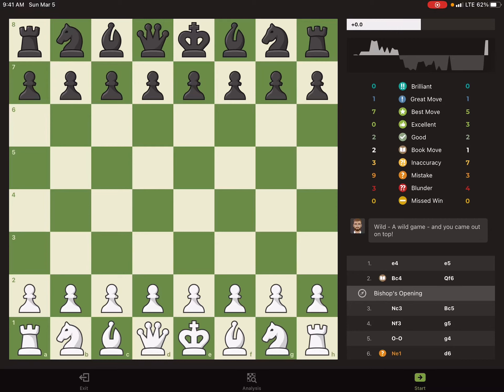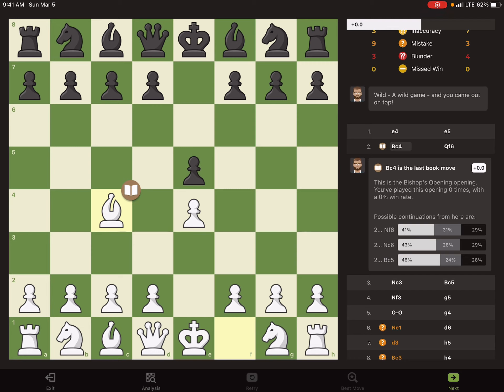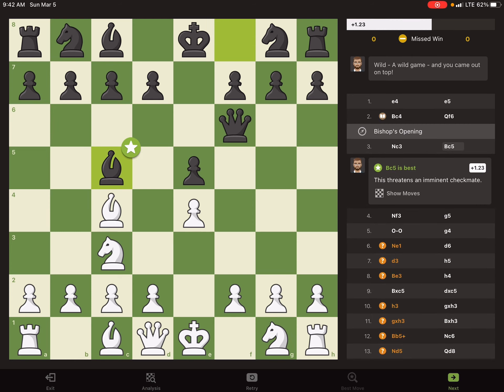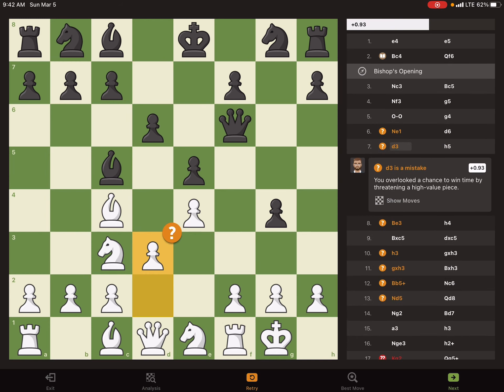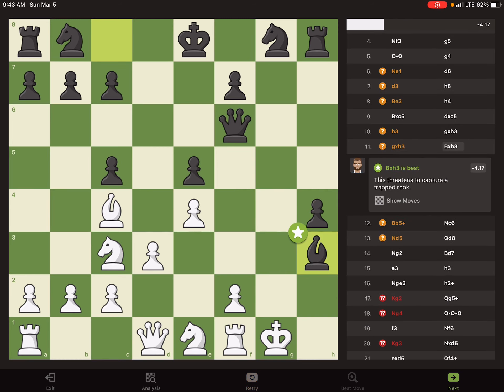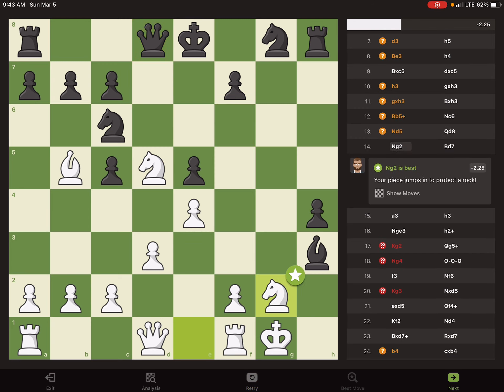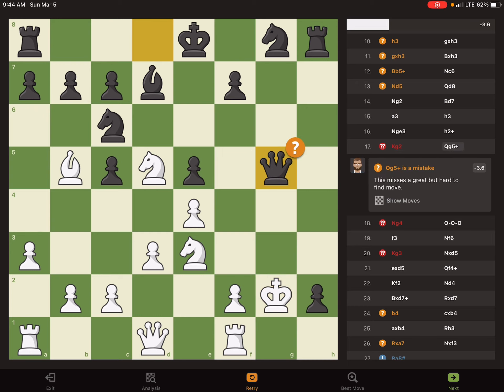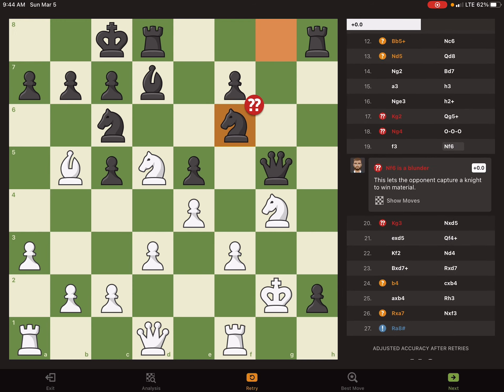One massive blunder leaves to check mate!chess